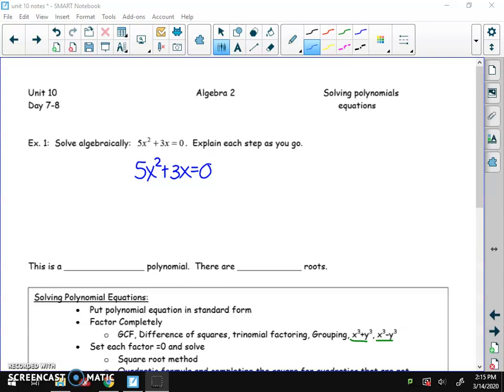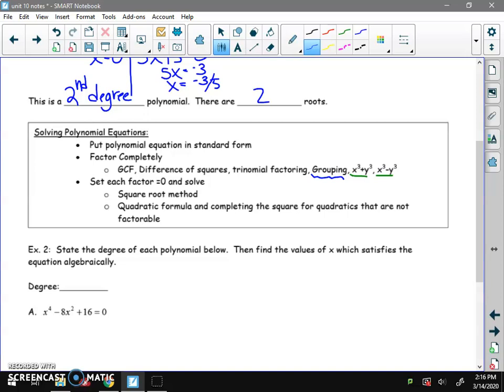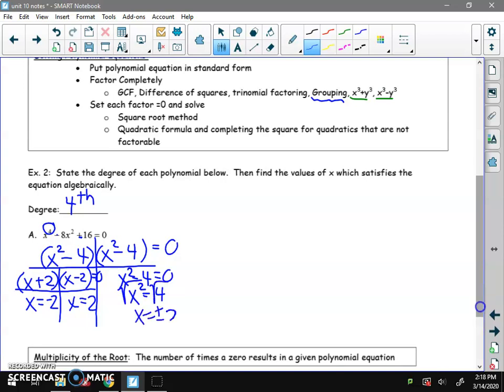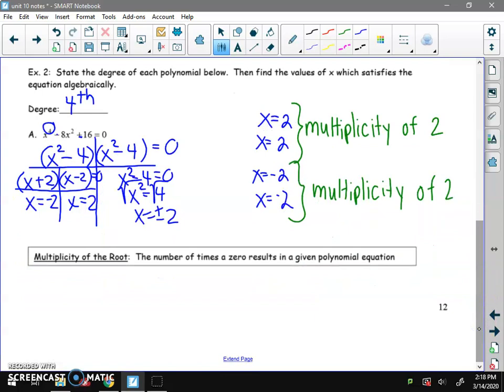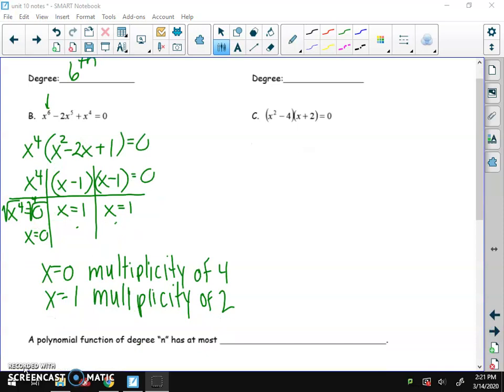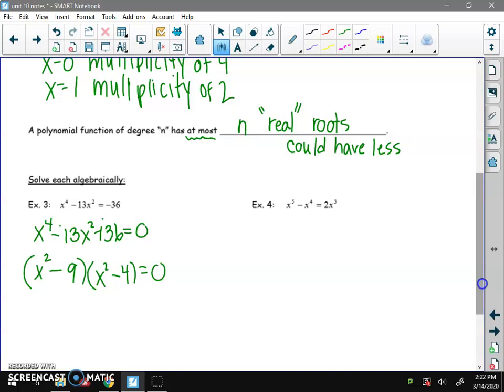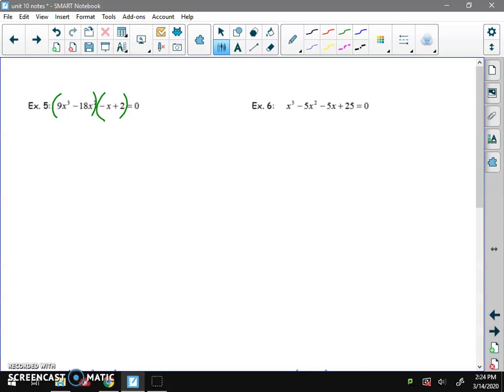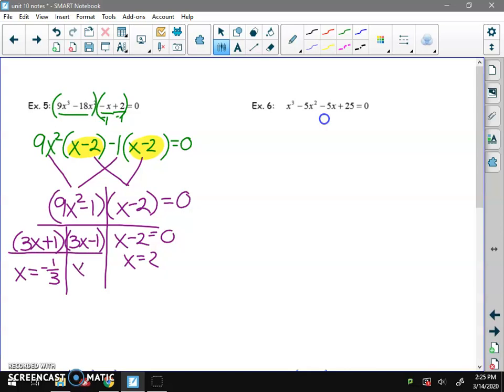Unit 10 Day 7 Virtual Notes